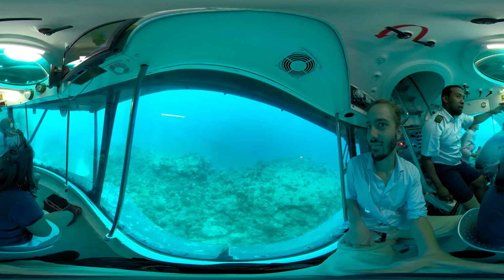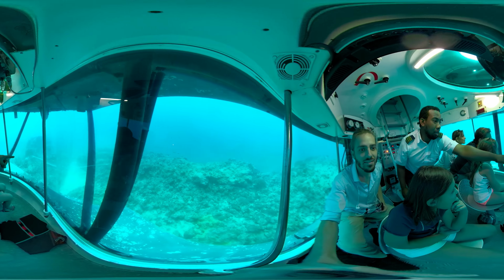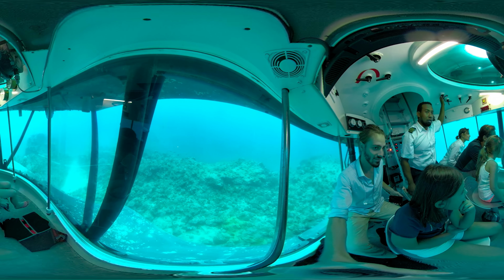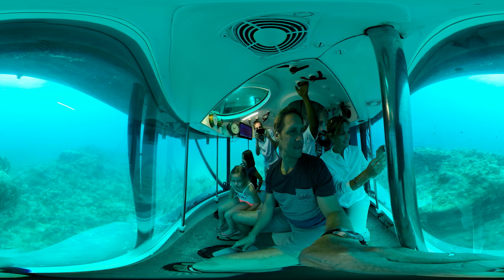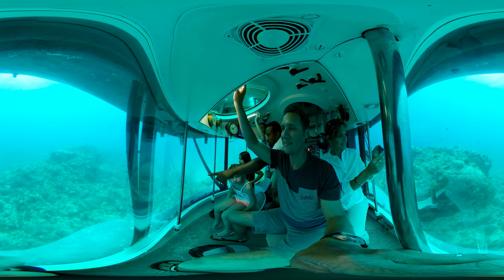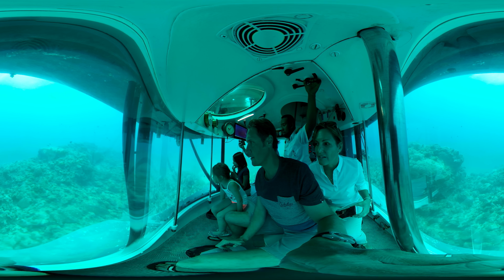Blue Safari | Virtual Reality | Mauritius | BS600 Exclusive Submarine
Experience the beautiful sea bed of the North Coast of Mauritius on our exclusive 5 person submarine with an almost complete 360 panoramic view.